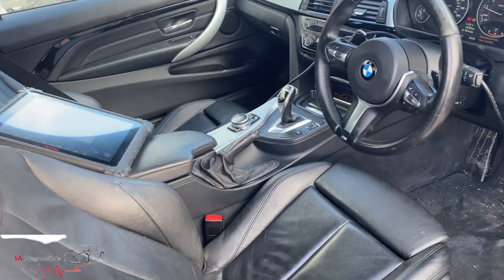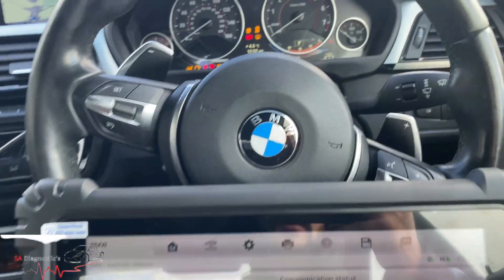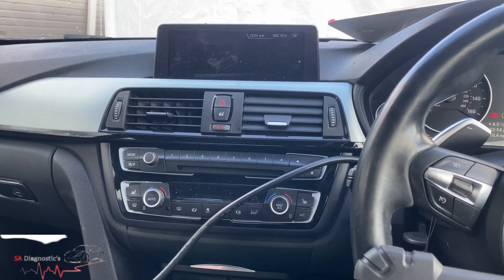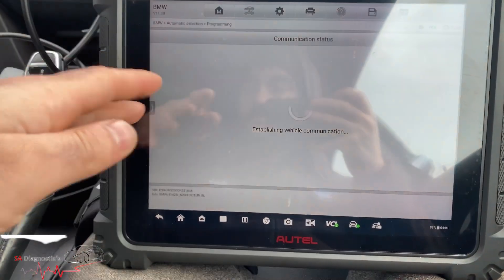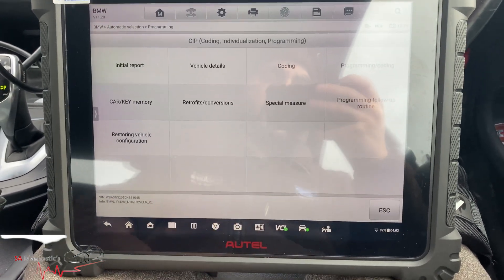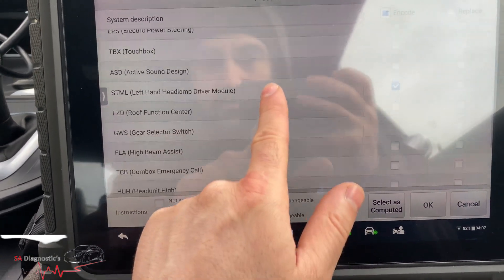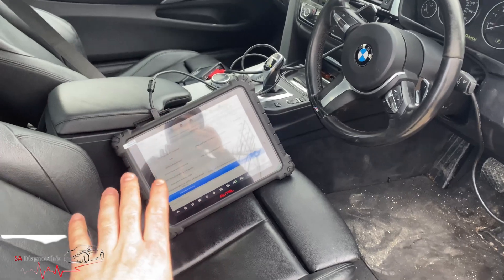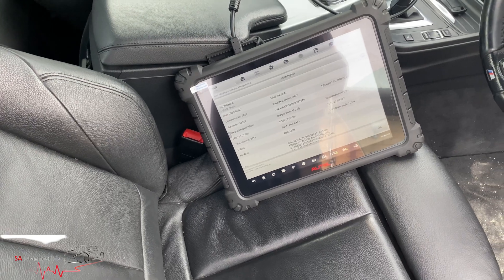2025 AUTEL BMW Headlight CODING & PROGRAMMING MAXISYS ULTRA LITE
AUTEL CODING & PROGRAMMING MAXISYS ULTRA LITE